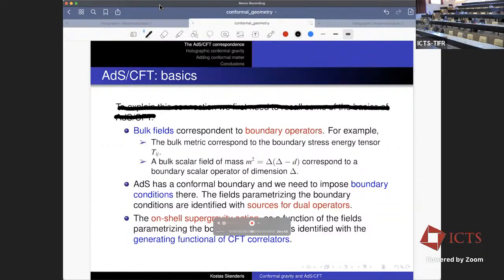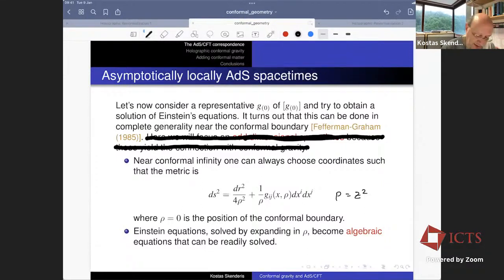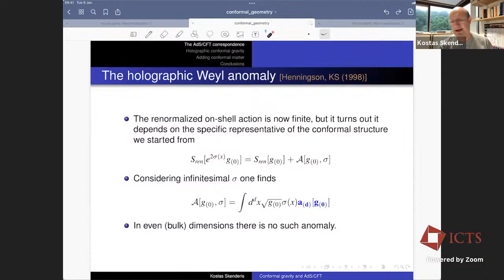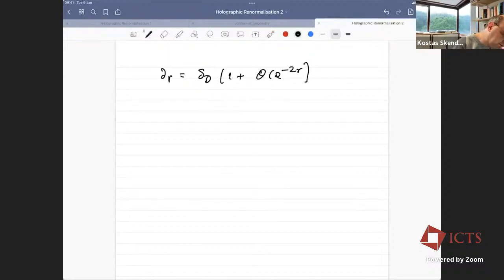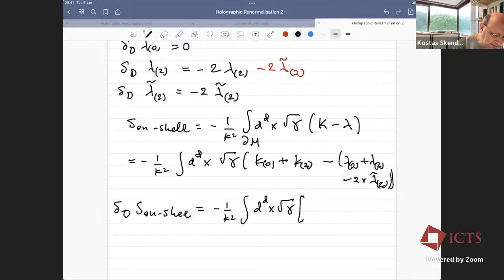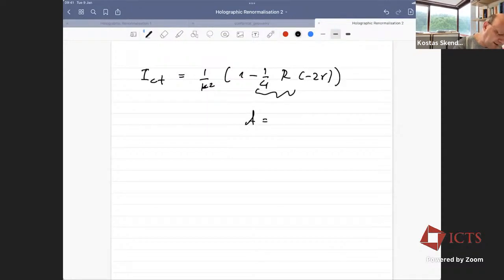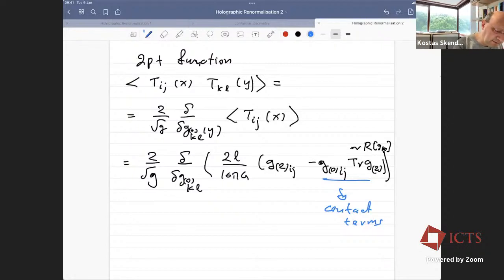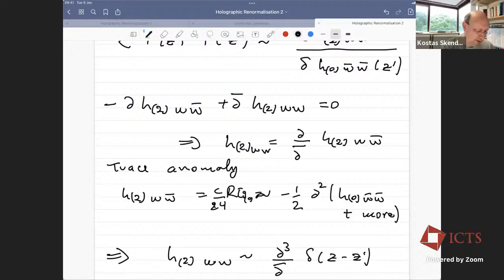An Introduction to Gauge/gravity duality and Holographic... (Lecture 2) by Kostas Skenderis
PROGRAM

1. Introduction to Lattice Field Theory by Anna Hasenfratz (University of Colorado - Boulder, USA)
2. Lattice Supersymmetric Field Theories by David Schaich (University of Liverpool, UK)
3. Resurgence and Trans-series in Quantum Field Theories by Mithat Unsal (North Carolina State University, USA)
4. Bootstrap Approach to QCD by Martin Kruczenski (Purdue University, USA)
5. Holographic Cosmology by Kostas Skenderis  (University of Southampton, UK)
6. Matrix Models, Gauge-Gravity Duality, and Simulations on the Lattice by Georg Bergner (University of Jena, Germany)
7. Introduction to Holography by David Berenstein (UCSB, USA)

0:00:00 An Introduction to Gauge/gravity duality and Holographic Renormalization (Lecture 2)
0:00:15 AdS/CFT: basics
0:02:27 AdS/CFT: asymptotic
0:03:23 AdS and its conformal structure
0:03:46 The boundary conformal structure
0:09:25 The Dirichlet problem for AdS gravity
0:10:50 Asymptotically locally AdS spacetimes
0:11:55 Structure of Asymptotically locally AdS spacetimes
0:13:42 Regularizing the on-shell action
0:16:49 Holographic renormalization
0:17:28 The holographic Weyl anomaly [Henningson, KS (1998)]
0:18:12 Properties of the conformal anomaly
0:26:30 Holographic Renormalization 2
0:26:47 Einstein equations
0:31:05 On-Shell
0:33:47 Introduce dilation eigenfunctions
0:47:13 RHS
0:48:51 Should Match
1:00:19 Ads3 in global coordinates
1:04:07 2pt function
1:08:02 We used to linearize Einstein equations, solve them and extract g(2) using complex coordinates
1:13:47 Trace anomaly
1:16:51 Q&A